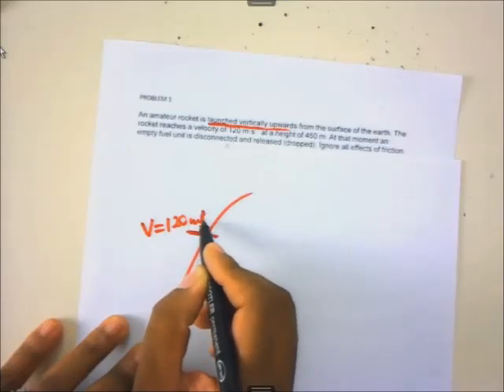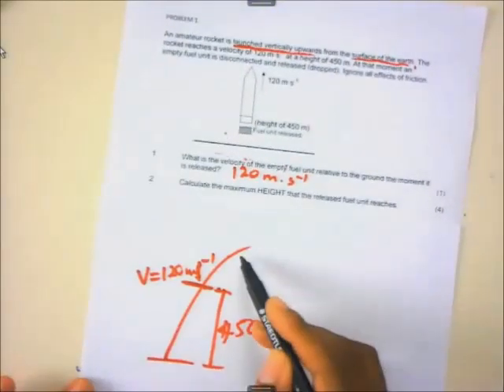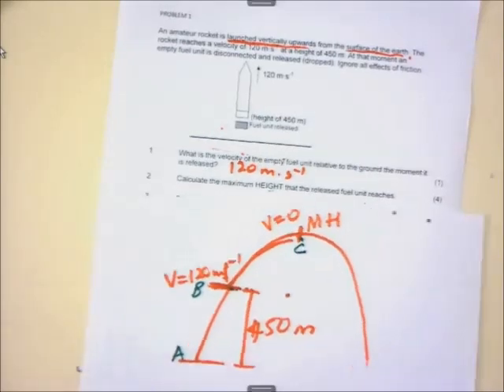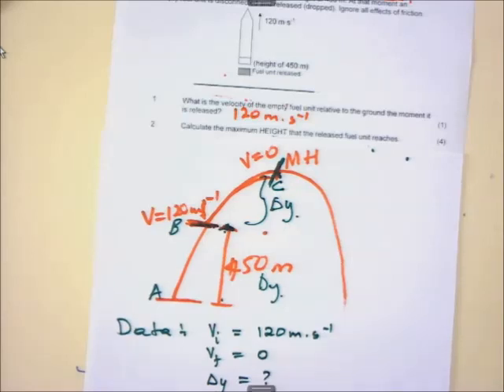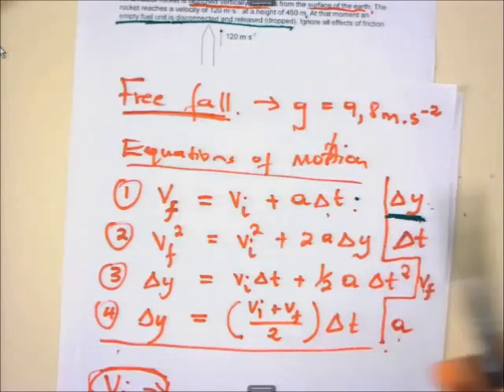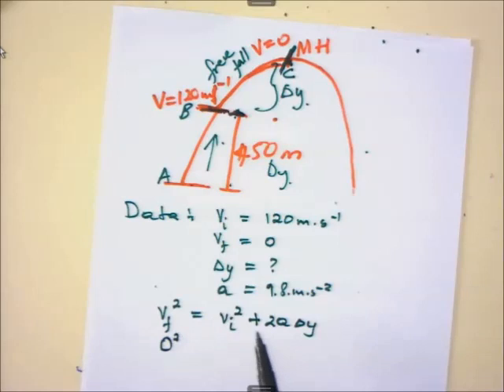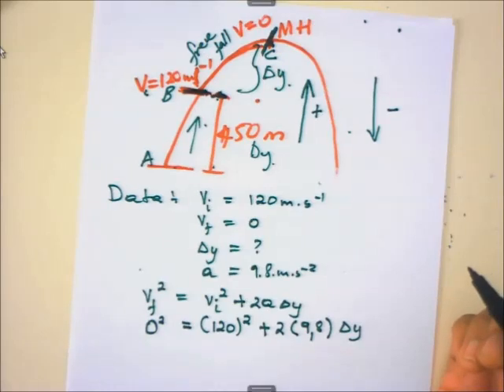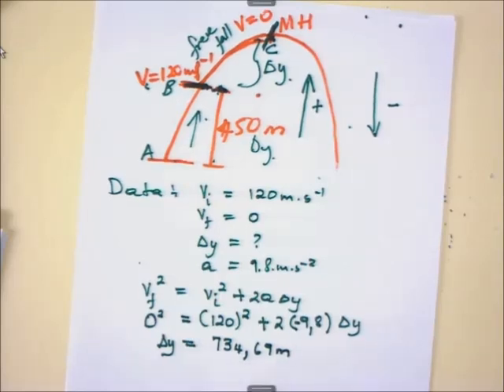Vertical Projectile and Newtons 2nd Law 02